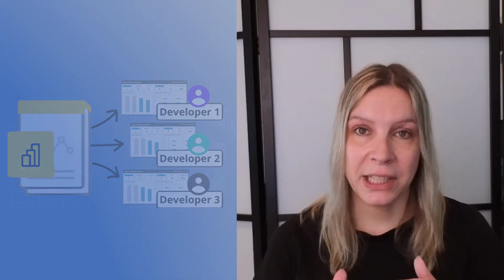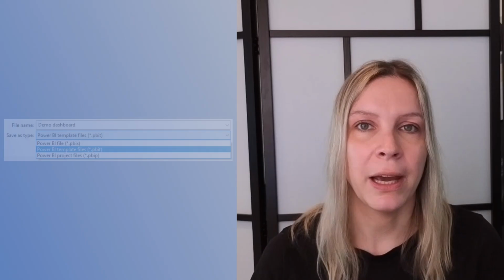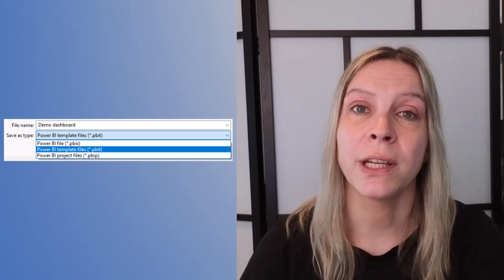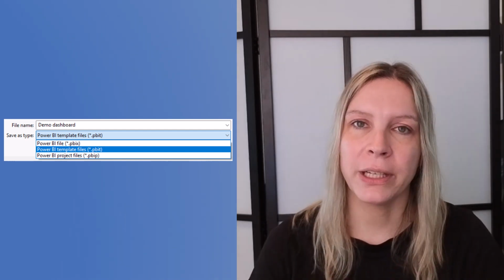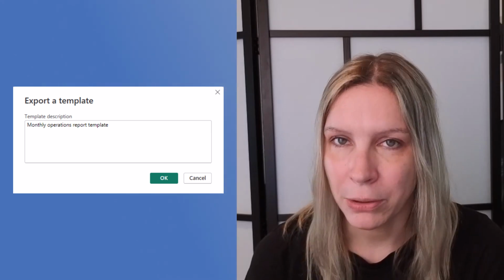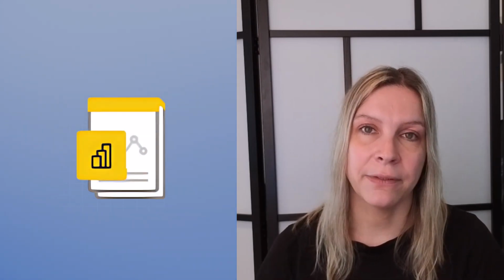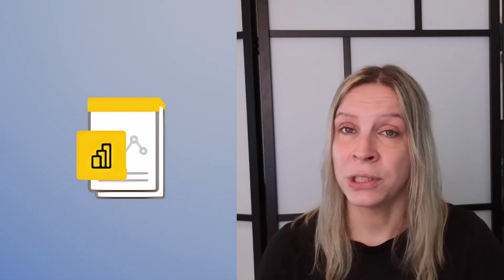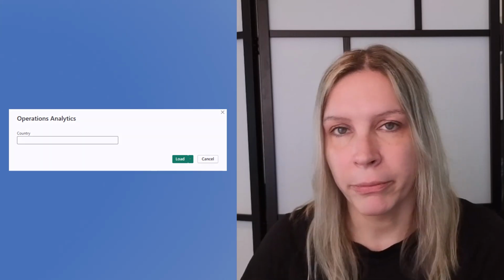Power BI Template Files - PBIT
When you work in a bigger Power BI team, you often want to share files as a starting point. Sending a .pbix also means sending the data, and that can be too large, too sensitive, or simply not what your coworker needs. In this video I show how .pbit template files let you share the full report structure without the data, so others can connect with their own credentials and load their data.

⏰ TIMESTAMPS
00:00 Introduction
02:02 Creating a Power BI template file
03:03 Using a Power BI template file
04:02 Testing if it works
05:14 Summary